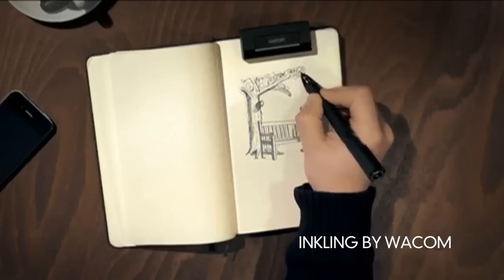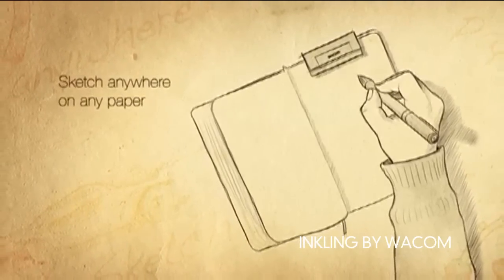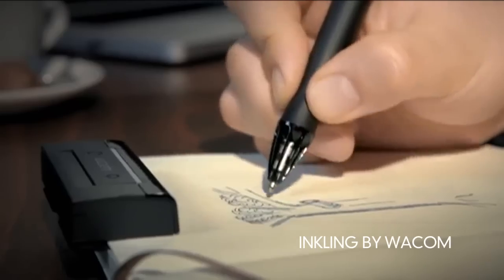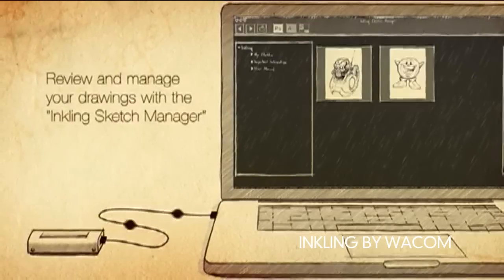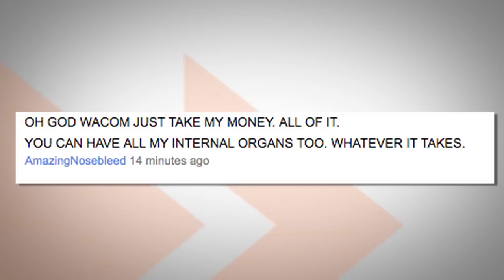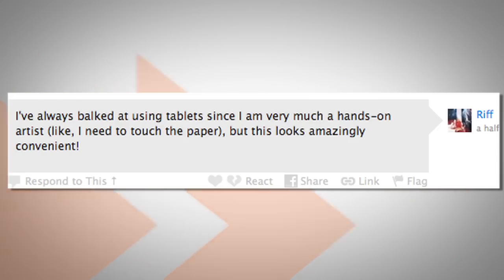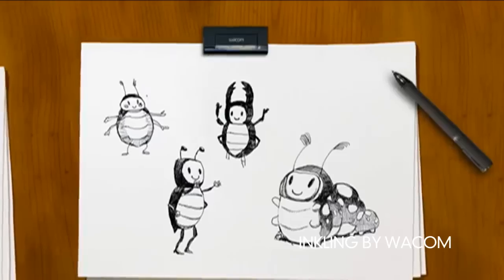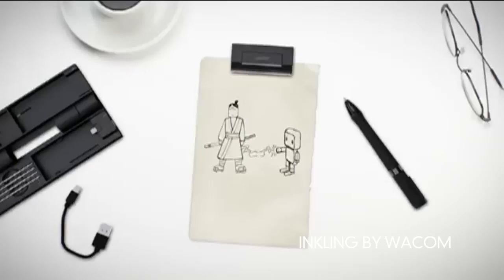Wacom's Amazing "Inkling"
Wacom is getting the digital art community excited about their new device the "Inkling." The digital sketch pen looks like a ballpoint pen, but converts drawings to digital sketches when transferred to a computer using the pen's receiver. The "Inkling" cost $199 and will be available in mid-September. Maureen Aladin sketches out how it works.